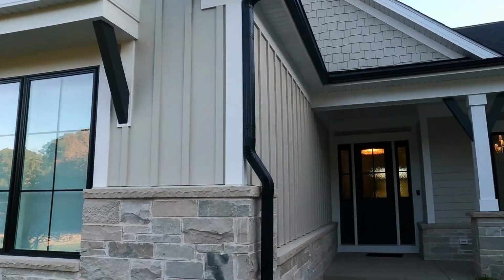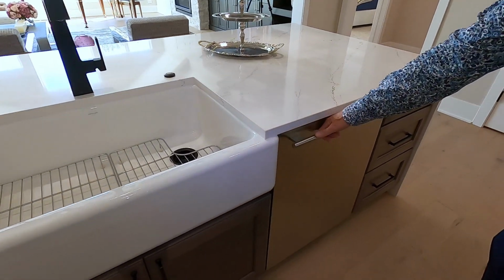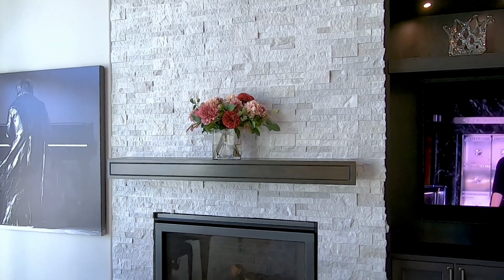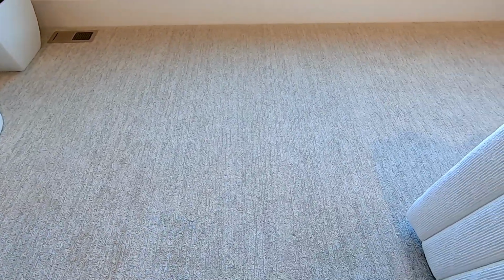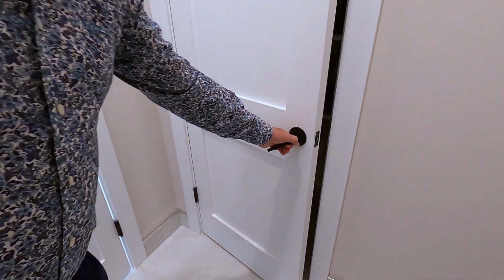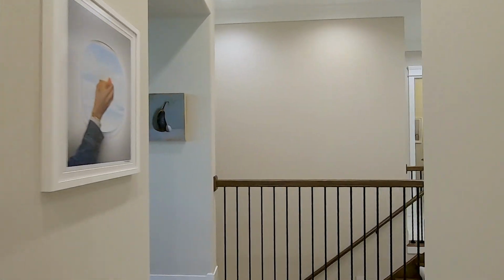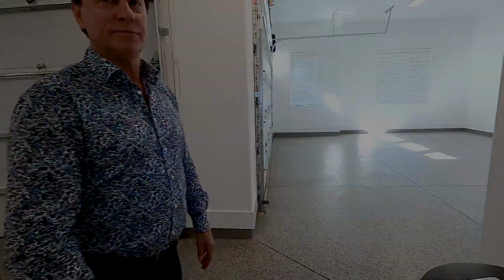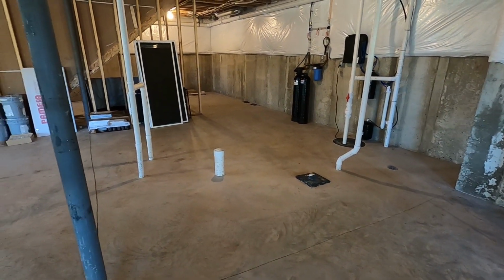Home Tour Vlog 176: Custom Ranch House Tour, Modern Farmhouse Style (Toured w/ Builder)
Home Tour Vlog 176: New Custom Ranch Home Design Toured with the Builder! This home features more than 3,200 square feet on one level, gourmet kitchen, vaulted beamed great room, formal dining room with wine storage, beautiful sunroom with fireplace, loaded owner suite with walk-in shower and 2 walk-in closets, 2 additional guest bedrooms each with their own en suite bathrooms, a full daylight basement, SunRun solar system and much more!
The custom home builder is KLM Builders serving IL and WI.
Timestamp:
00:00 Home Tour Introduction
00:42 Foyer and Home Office
01:30 Kitchen Design
05:39 Great Room
07:20 Dining Room
08:24 Sunroom
9:48 Owner's Suite - owner bedroom & bathroom
14:20 Guest Bedrooms
16:10 Gray Malin photography artwork
16:42 Owner's Entry
17:15 Laundry Room
17:59 Bernhardt Furniture
18:16 4 Car Garage
20:01 Basement
21:15 Sunrun Solar

Home Channel TV Amazon Store
Camera equipment:
Go Pro Hero 9
Canon 90D
Manfrotto Tripod
Drone - DJI Mavic Air
Camera Backpack